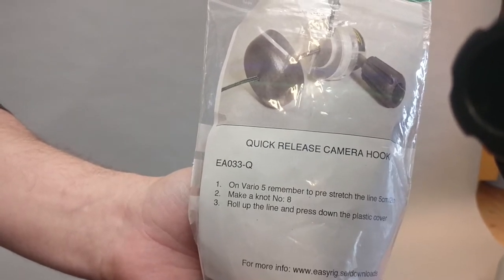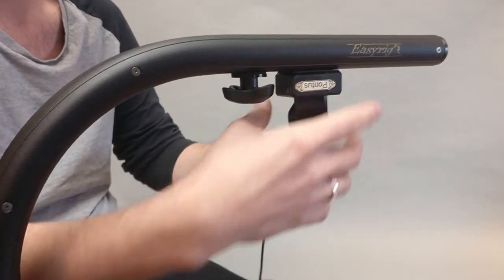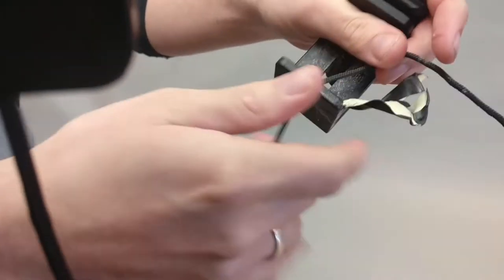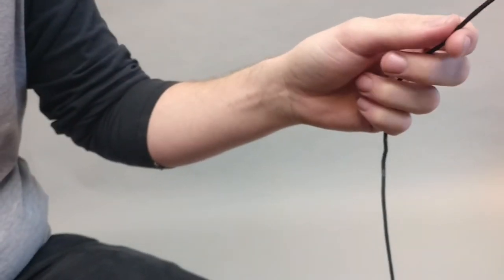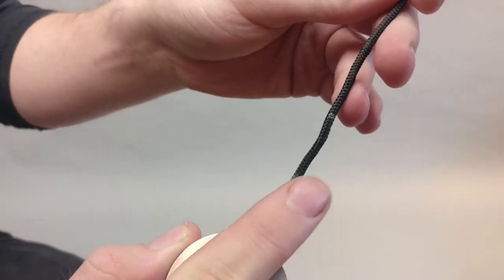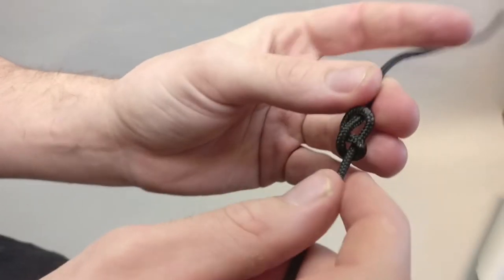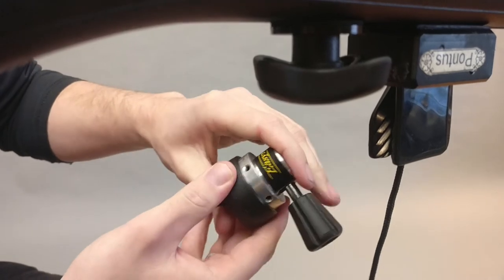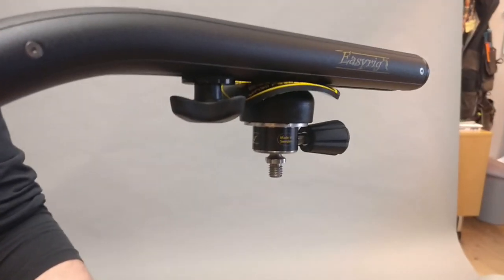How to mount the Quick Release on a Easyrig Vario 5